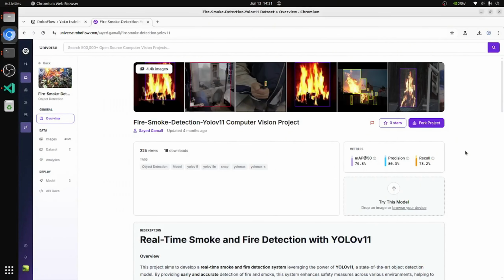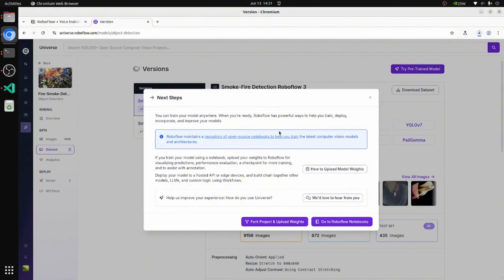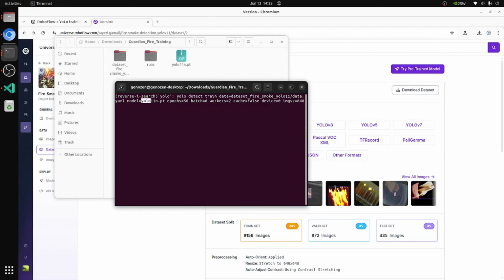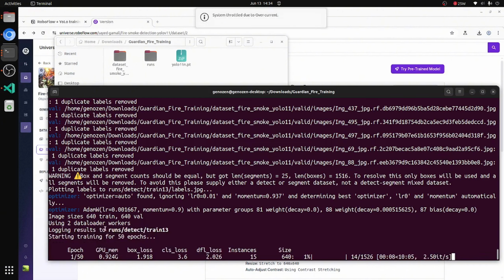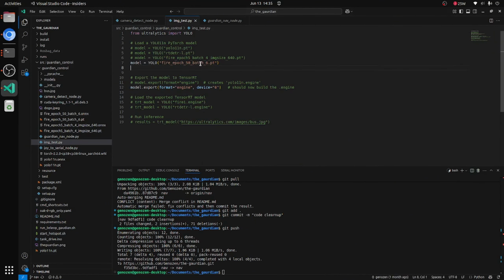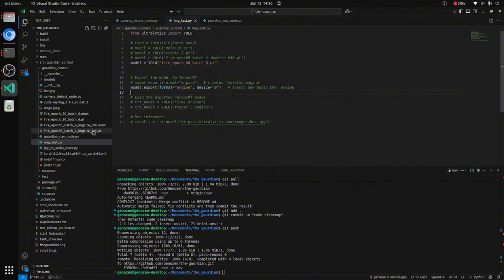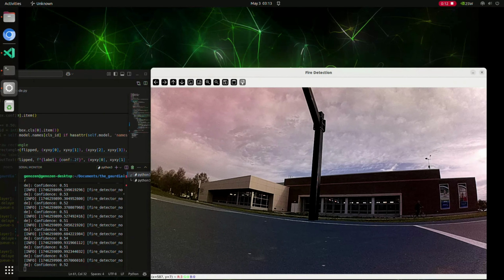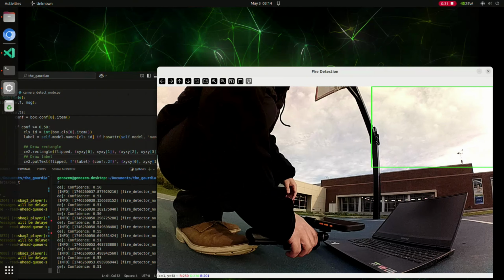How to Run YOLOv11 on Jetson Orin to Detect Fire (The Guardian Robot Ep. 4)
This video I'll show a quick walk-through on installing YOLO11 for object detection and trained on RoboFlow's community dataset to specifically recognize fire and smoke for the robot Guardian.